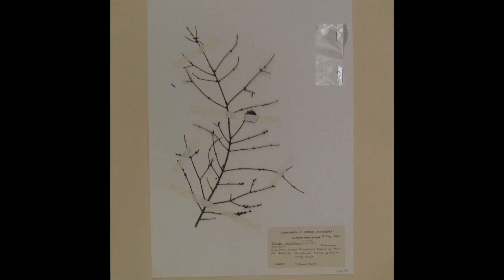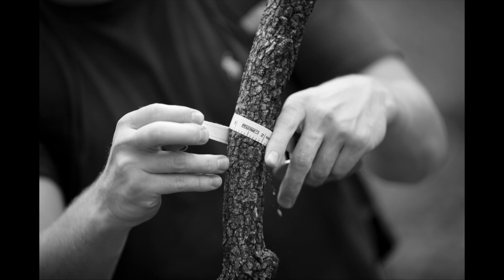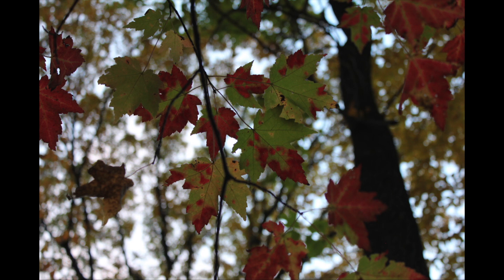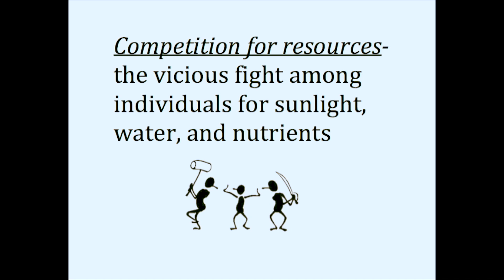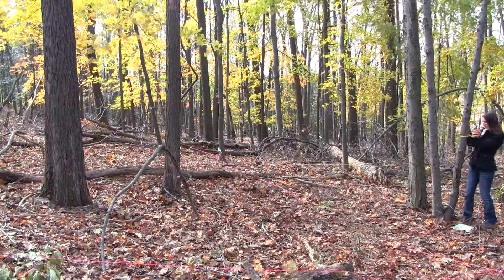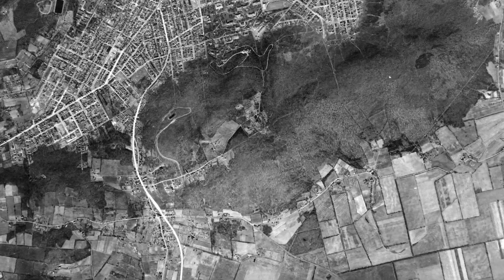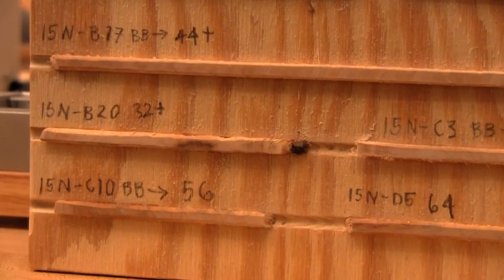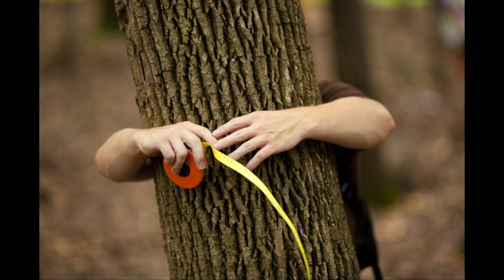Rediscovering the Forgotten Forest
Support research to uncover the mysteries of a century-long forest planting experiment in the Lehigh Valley. for more info on my project!